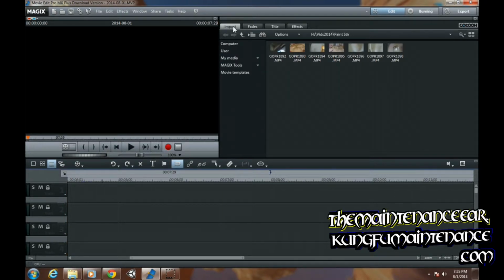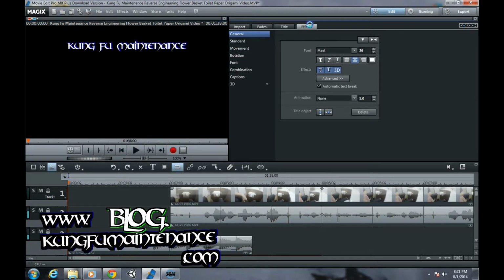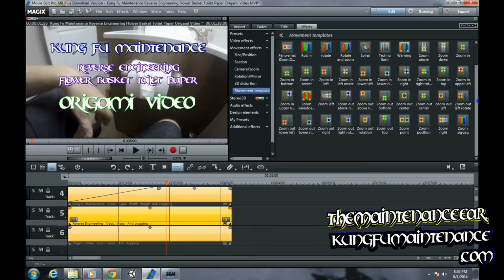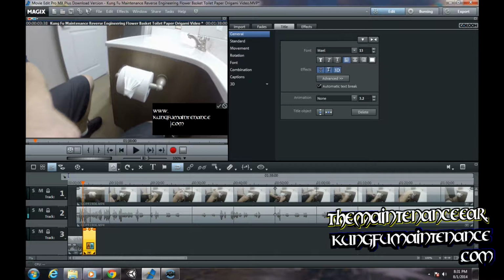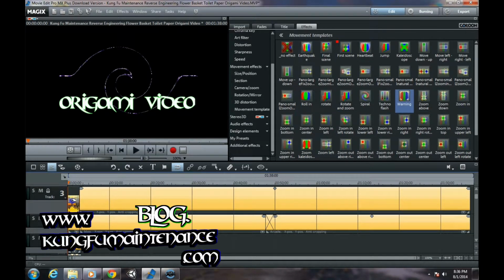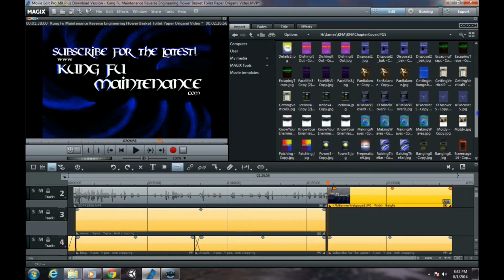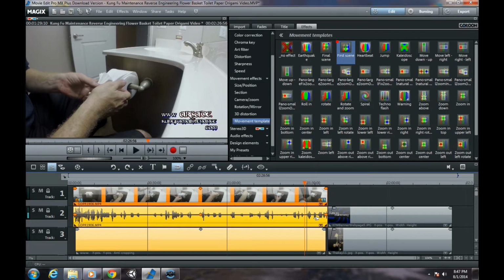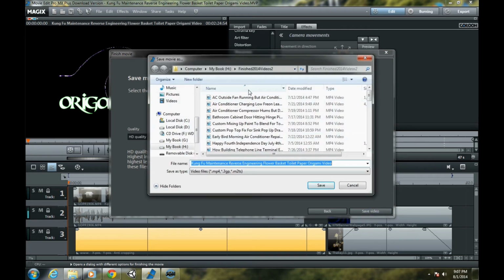How To Make Complete Video From Scratch With Video Edit Pro KungFuMaintenance Behind The Scenes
Kung Fu Maintenance shows how to make complete videos from scratch with Video Edit Pro. Behind the scenes with KungFuMaintenance.